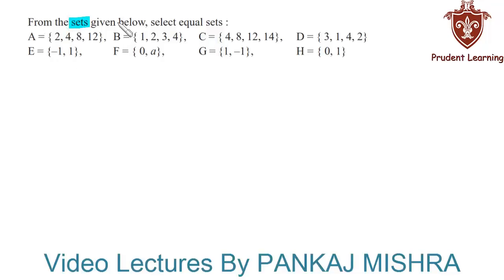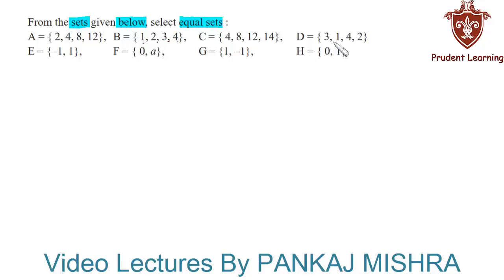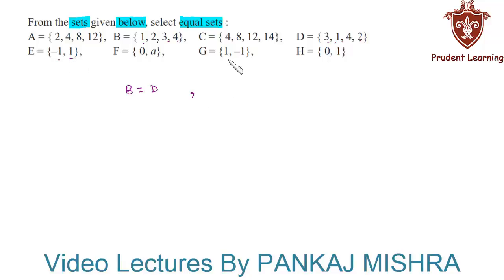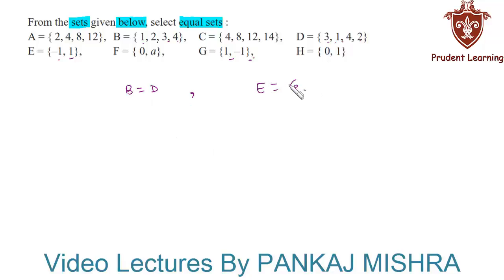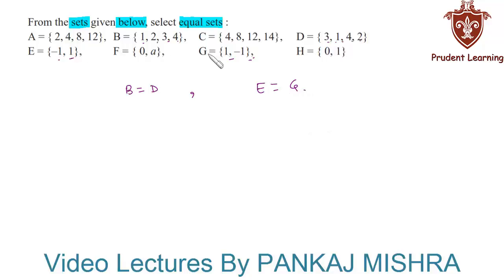CBSE Class 11 Maths l SETS l NCERT Solutions , Ex 1.2 Q6